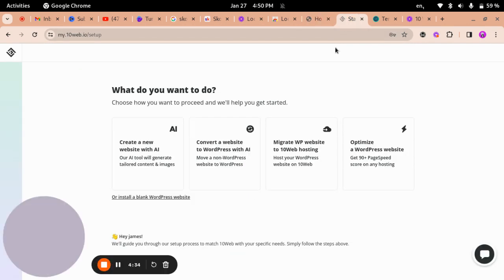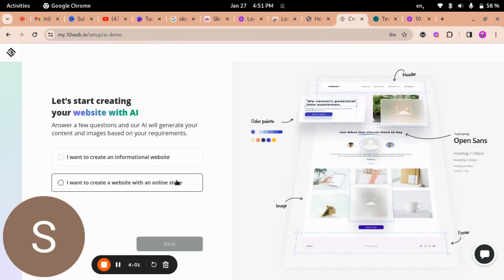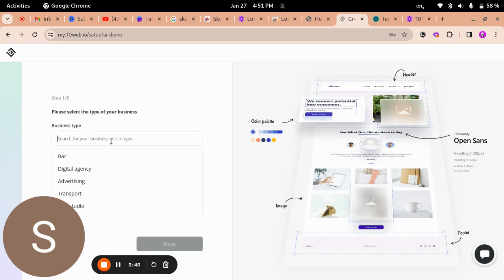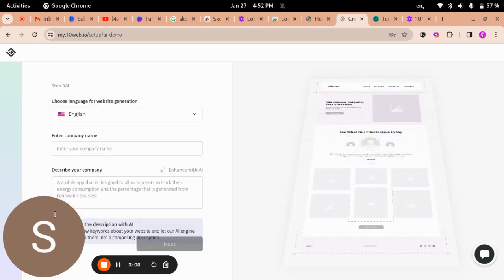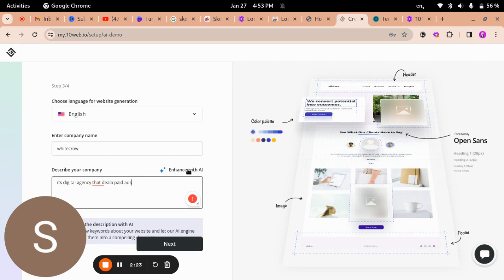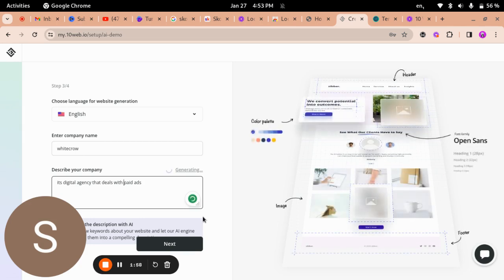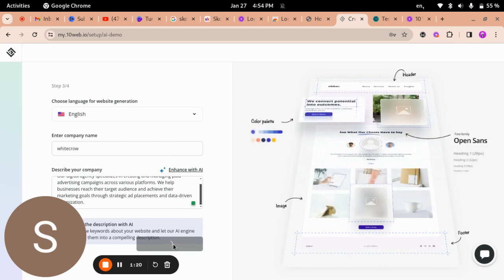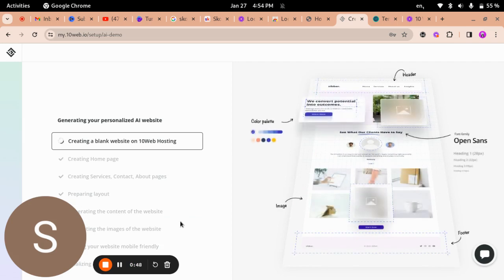10Web Ai Website Builder Tutorial For Beginners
Embark on your web development journey with AI for Beginners! This course is your gateway to creating stunning websites without the complexity. Discover how artificial intelligence can be your creative ally, guiding you step-by-step in crafting user-friendly and visually appealing web experiences. Join us as we demystify AI, making it accessible for beginners to build websites that stand out in the digital landscape
"Transform your web skills! Join our AI-driven community for creative growth.